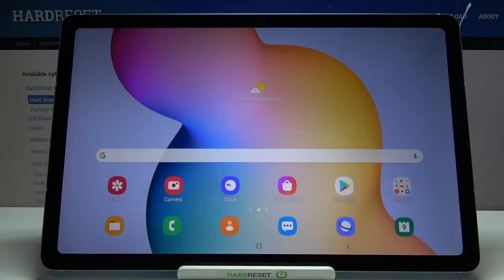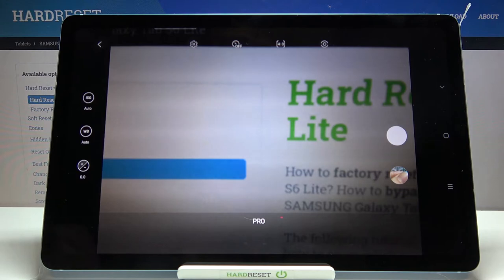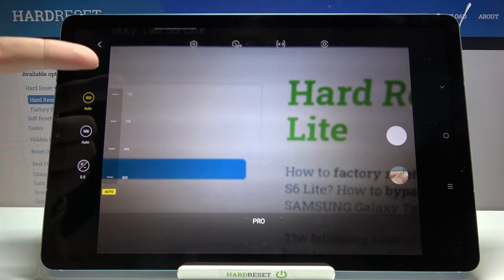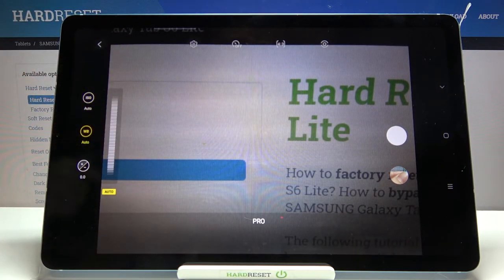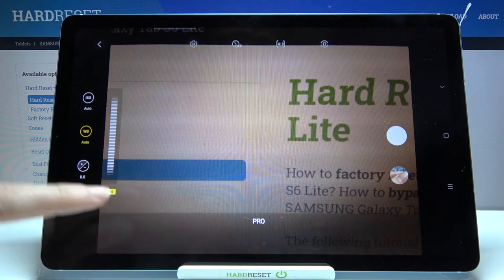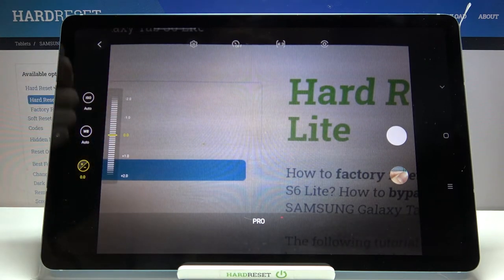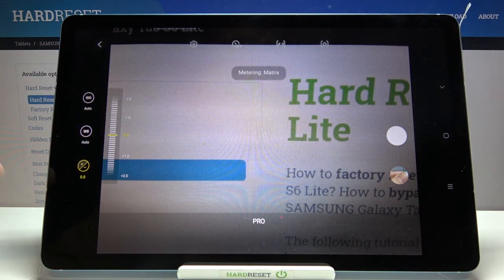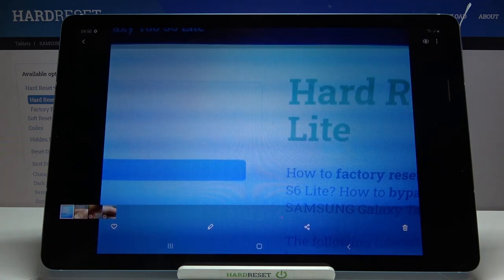How to Use Camera Pro Mode in Samsung Galaxy Tab S6 Lite – Take Professional Pictures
If you are bored with standard Camera Options, on your Samsung Galaxy Tab S6 Lite? If the answer sounds yes, then this tutorial is just for you! From it, you'll find out how to take pictures using options located in Camera Pro Mode and to spice up the photography with your Samsung Device. Let's get started!

How to use Camera Pro Mode in SAMSUNG GALAXY TAB S6 LITE? How to open Camera Pro Mode in SAMSUNG GALAXY TAB S6 LITE? How to use Camera in SAMSUNG GALAXY TAB S6 LITE? How to enter Camera Settings in SAMSUNG GALAXY TAB S6 LITE? How to take photos in SAMSUNG GALAXY TAB S6 LITE?